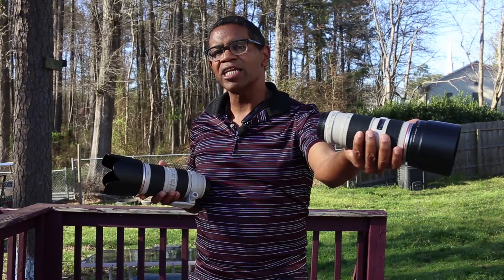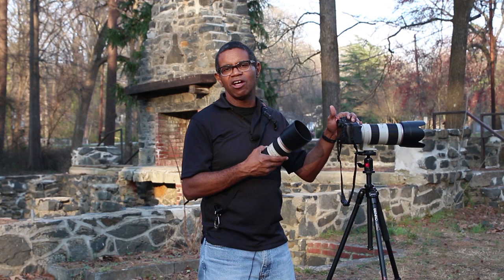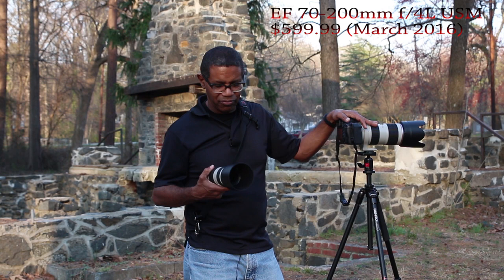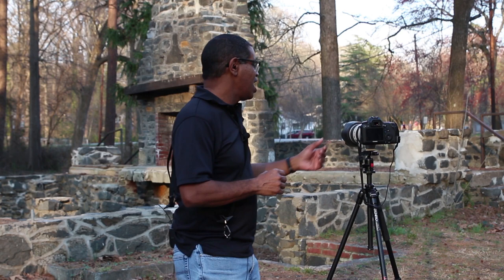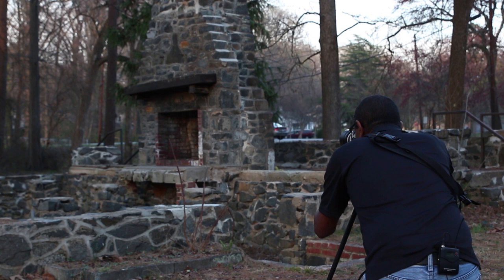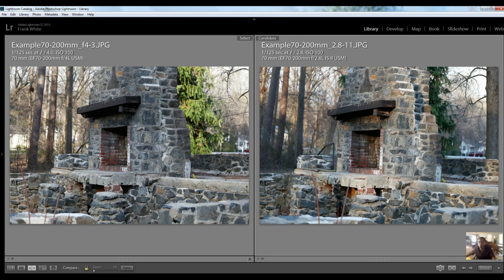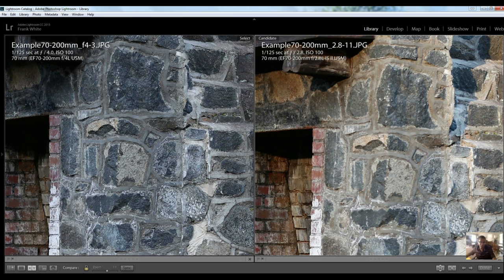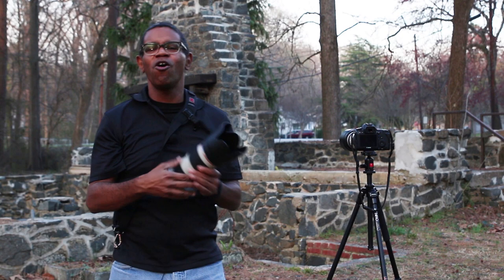EF 70-200mm f/4 for $600 vs EF 70-200mm f/2.8 II for $2000 - Compared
The EF 70-200mm F2.8 L Mark II vs the EF 70-200mm F4 L Lens.
The Canon EF 70-200mm lens is one of the most sought after lens for photography and the EF 70-200mm f/2.8 L II lens is the king of 70-200mm lenses. However, this is a cheaper alternative, the EF 70-200mm f/4 without IS. Comparing and reviewing the EF 70-200mm f/4 L versus the EF 70-200mm f/2.8 L Mark II
What's the difference between the $600 EF 70-200mm lens and the $2000 EF 70-200mm lens?

This photography review is provided by and hosted by Frank White of Frank White Photography